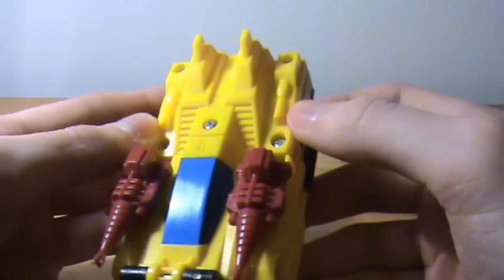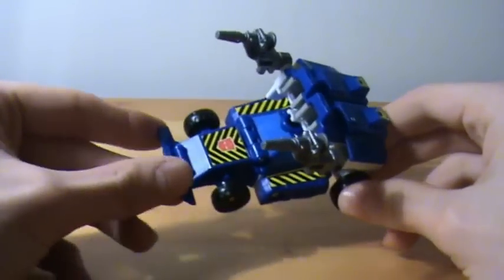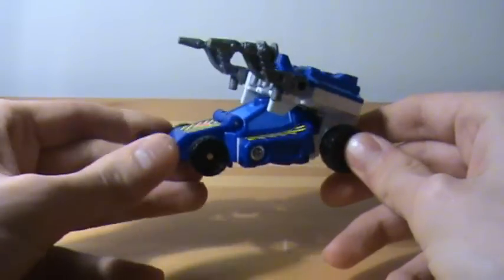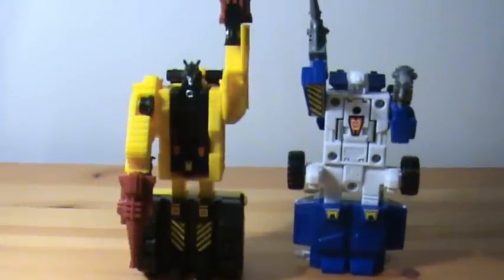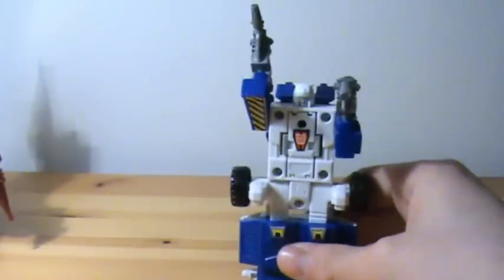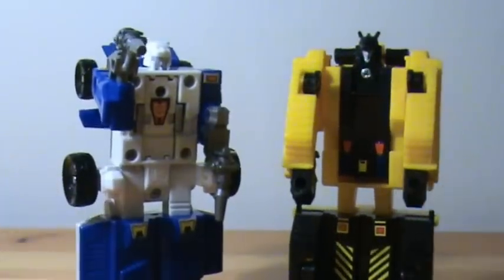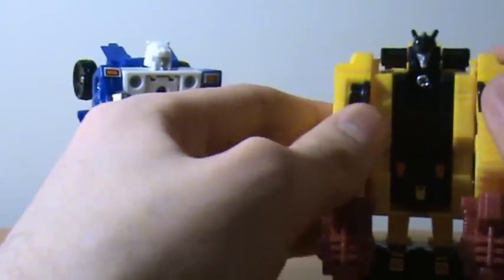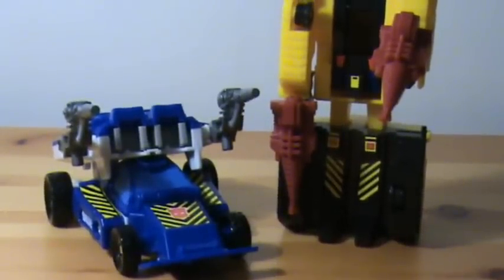Cobra Corner: Rescue Force Prt1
Ok another ep of Cobra's Corner this time of the G1 or G2 Rescue Force. Ok they have no names but for this review they will be called Jaruga and Drillhorn.